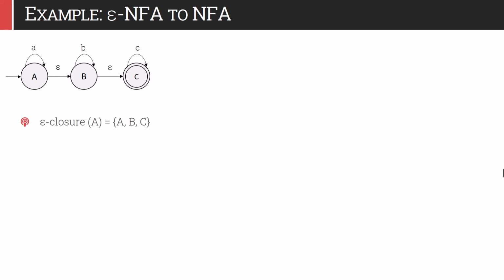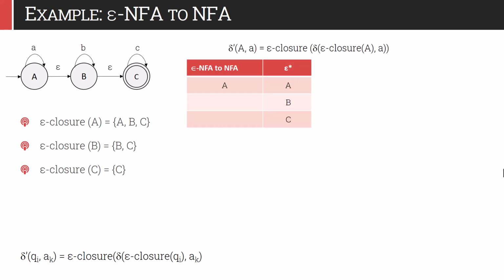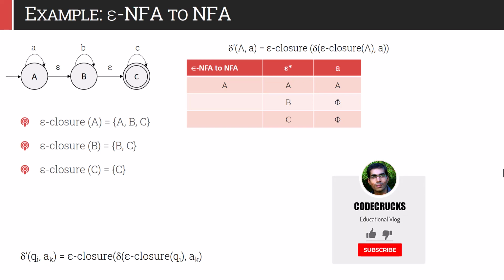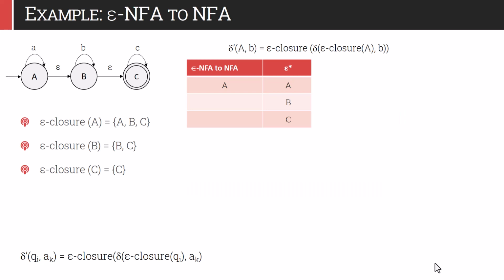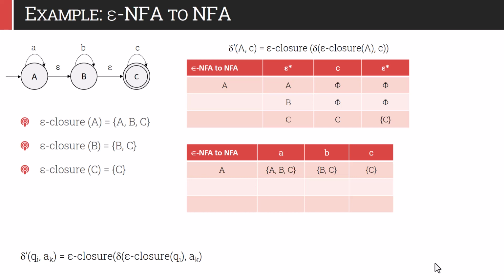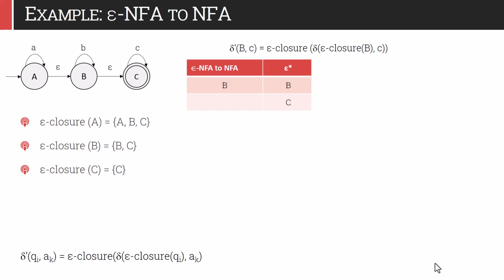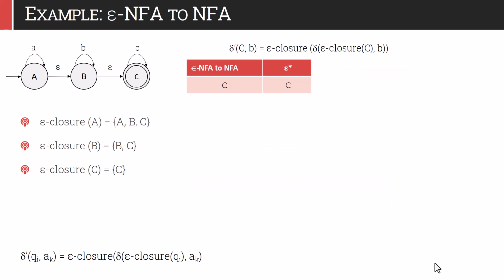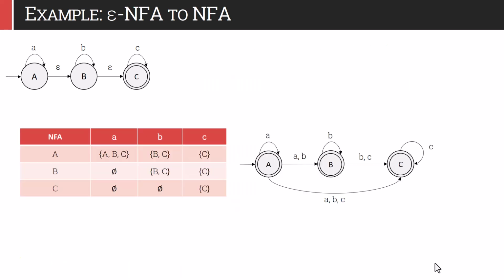047 - Conversion of ε-NFA to NFA - Example 3 | TOC by Mahesh Goyani | CodeCrucks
This video explains the following topics:
- Conversion from e-NFA to NFA